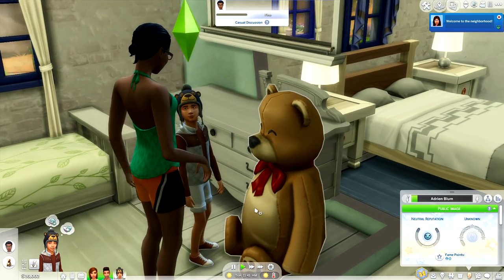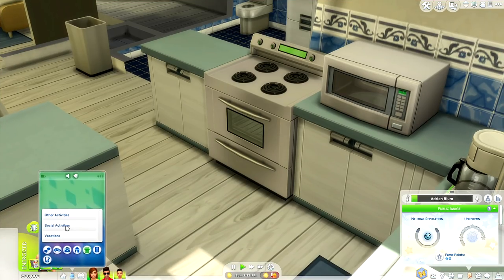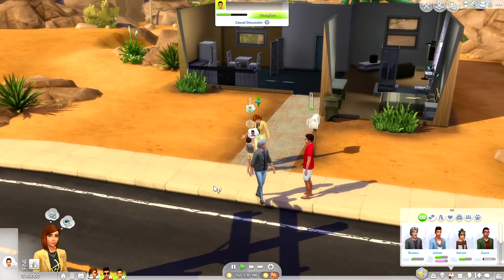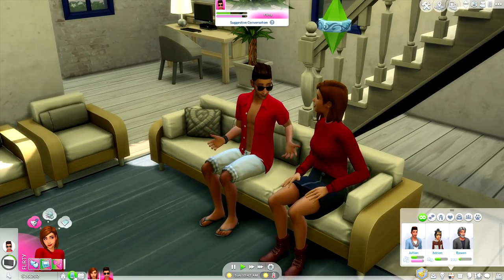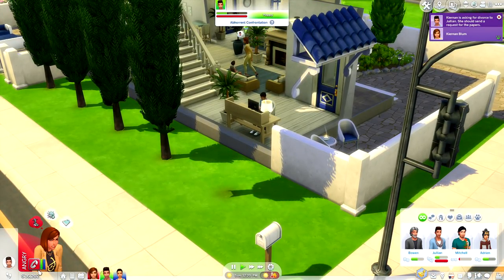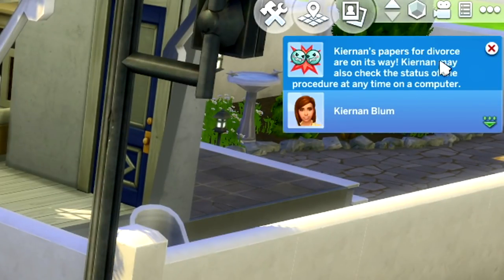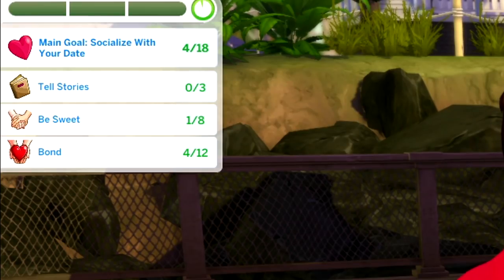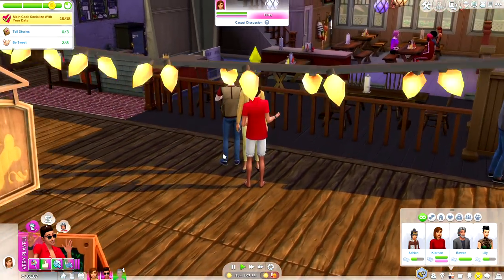MUST HAVE MODS FOR FAMILY GAME PLAY 👪🏡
THIS MOD LIST WILL BE SURE TO MAKE YOUR FAMILIES A LITTLE CLOSER!

➦ Family is such a huge part of the sims, I just wish there was MORE TO DO AS ONE! Well, now there is!

The Sims 3: Jenn951
Origin: Jenn2606